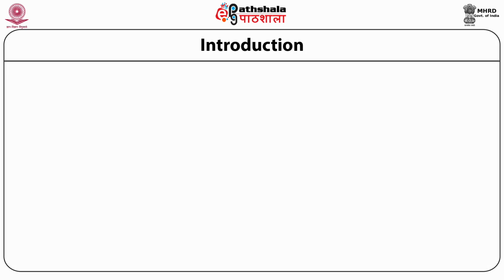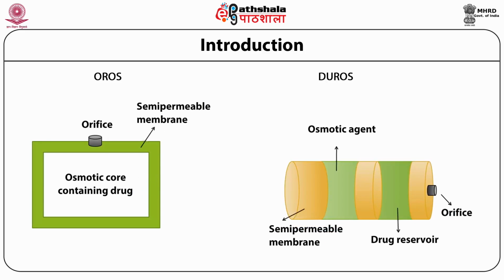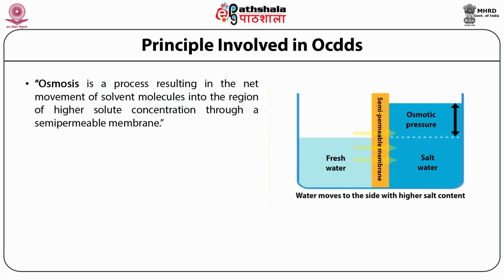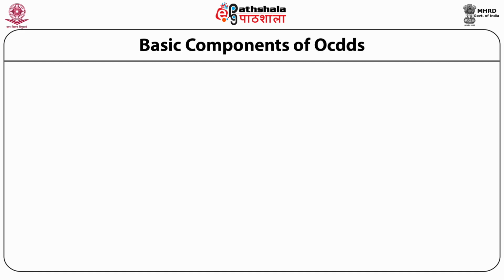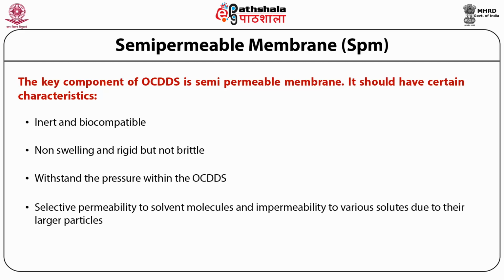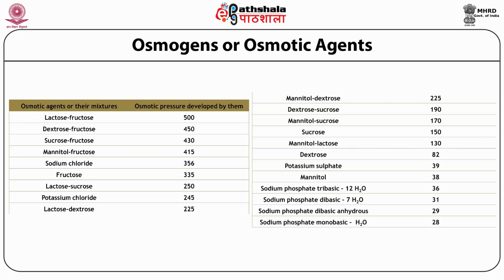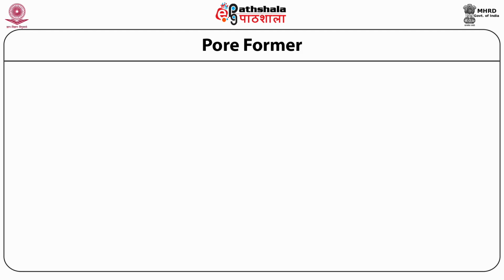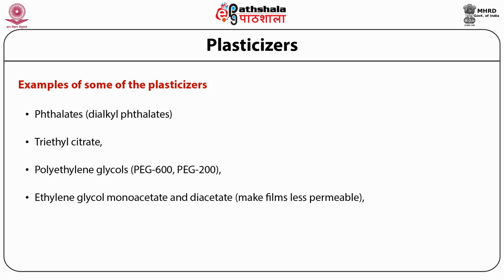Introduction to Osmotic drug delivery